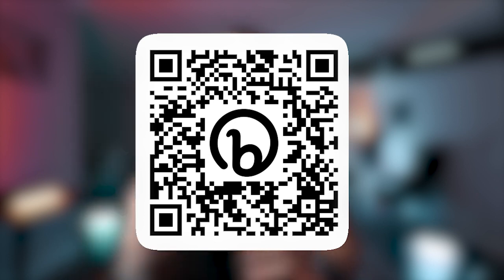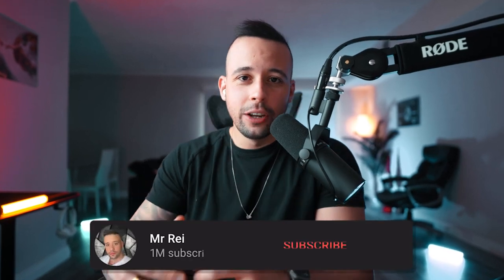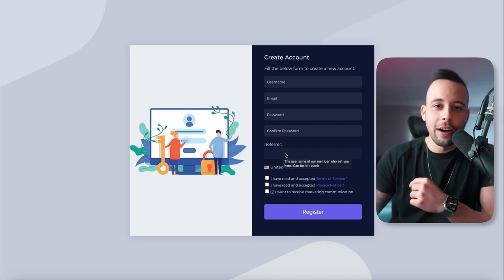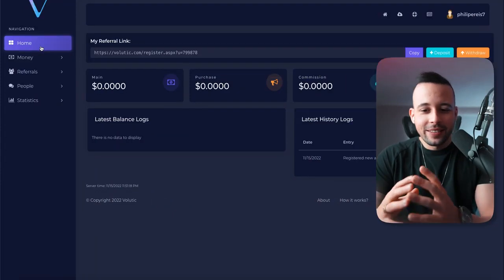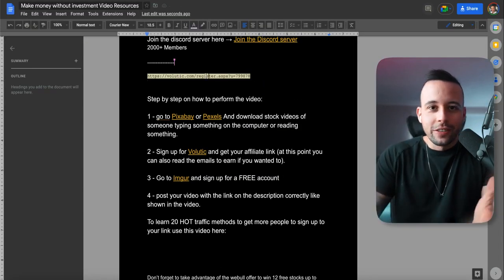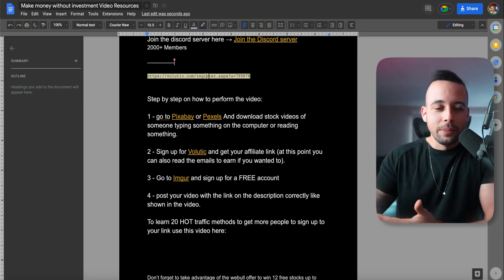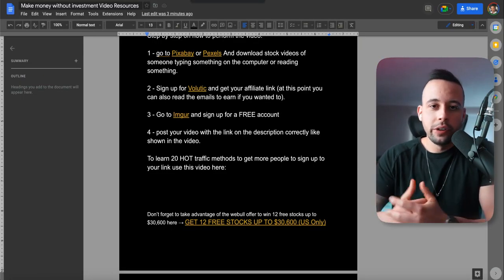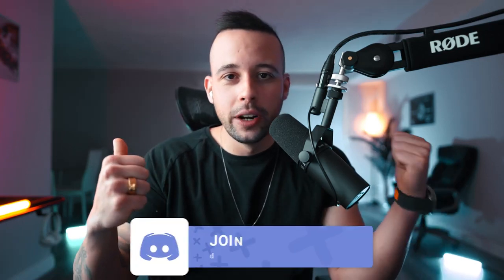Earn $500/Day With NO Investment | Make Money Online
►In this video you will find out how to Earn $500/Day With NO Investment | Make Money Online

► NEW HERE?
➜ Investments
➜ Personal Finance
➜ Entrepreneurship